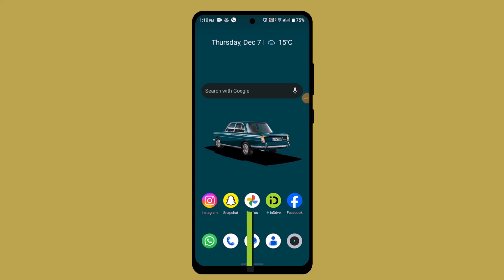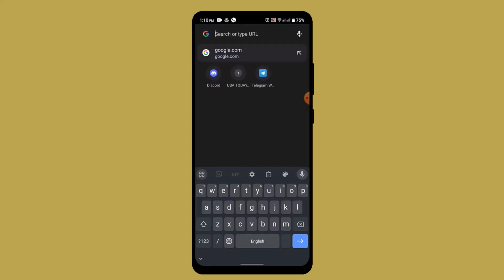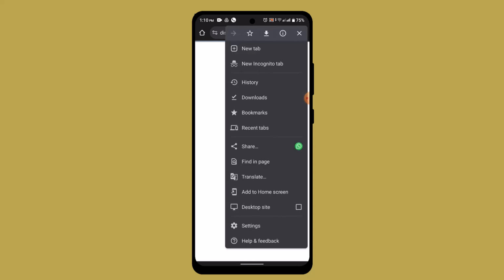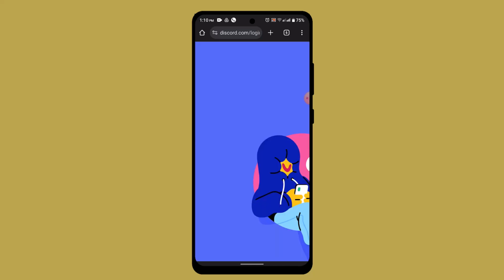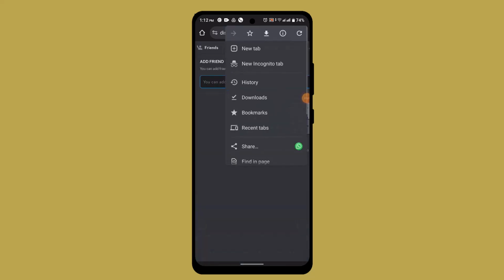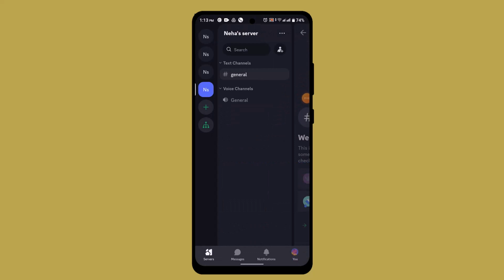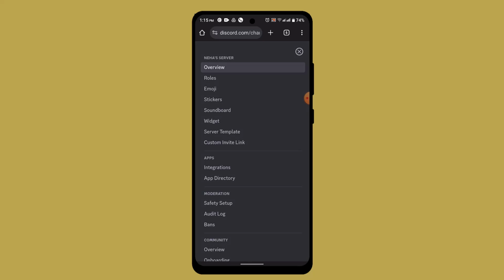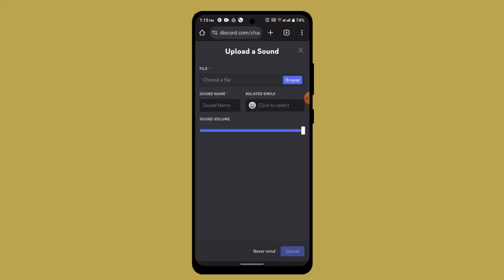How To Make Own Soundboard On Discord !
This video guides you in an easy step-by-step process to Make Own Soundboard On Discord.

Chapters / Timestamps
0:00 Intro
0:23 Make Own Soundboard On Discord
1:58 Outro